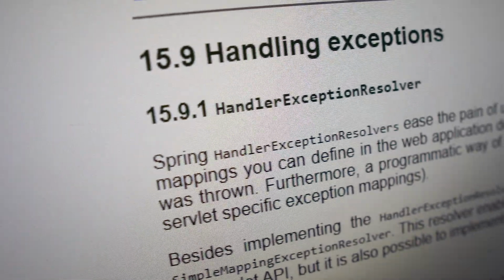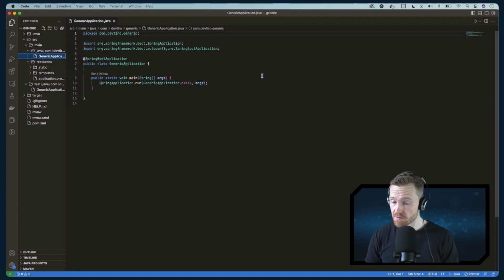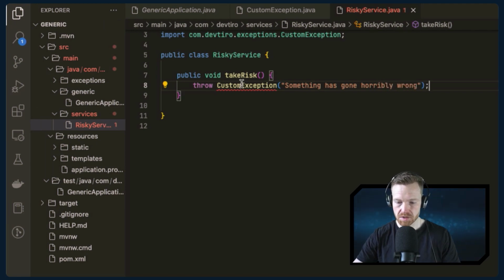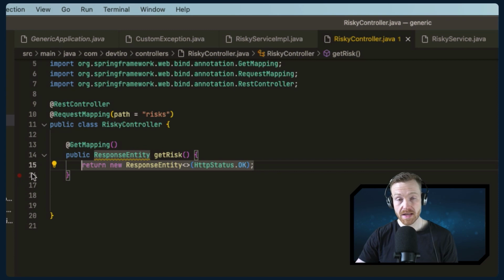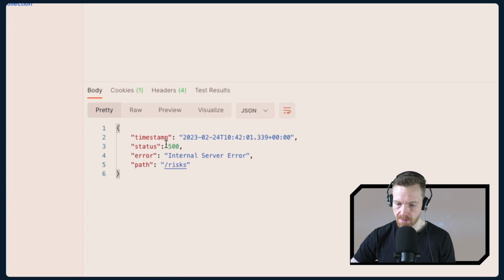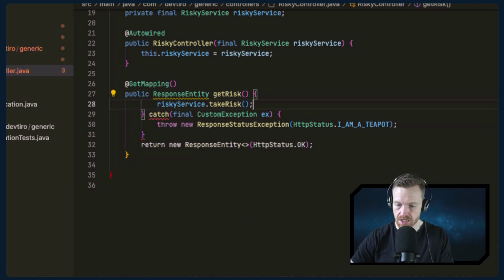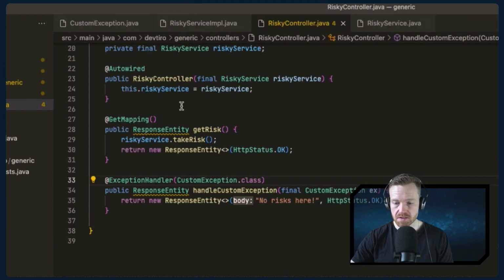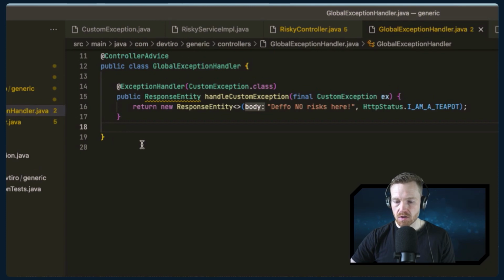It's All Gone WRONG: How to Handle Exceptions in Spring Boot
In this tutorial I show you three ways to handle exceptions in Spring Boot.

*Timestamps*
0:00 Intro
0:35 Project Setup
10:12 Try-Catch
12:36 Exception Handler Annotation
15:08 Global Exception Handler
17:38 Next Up